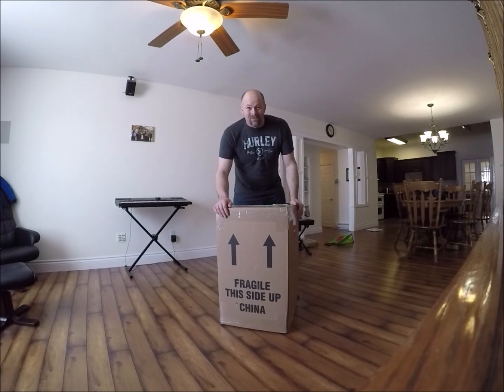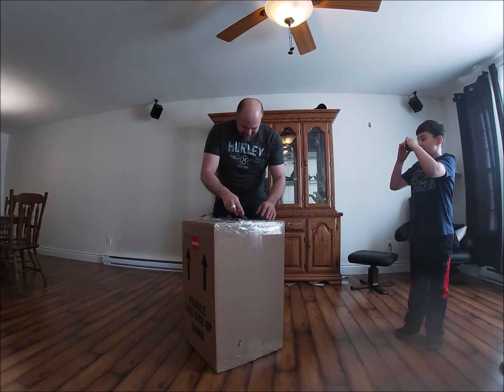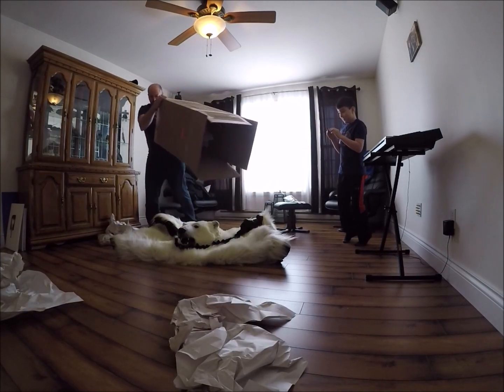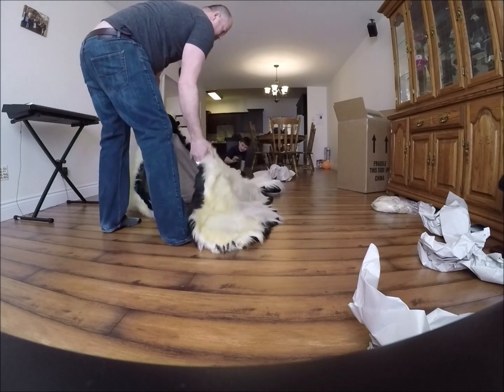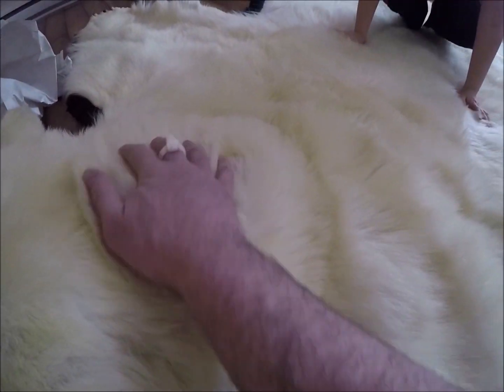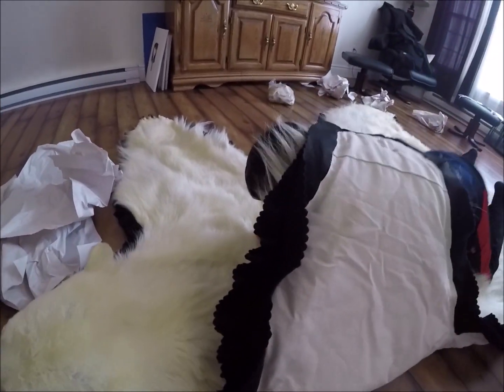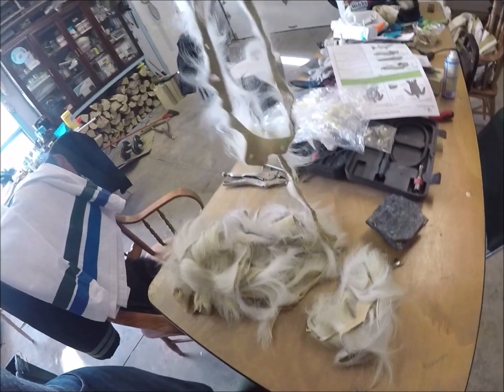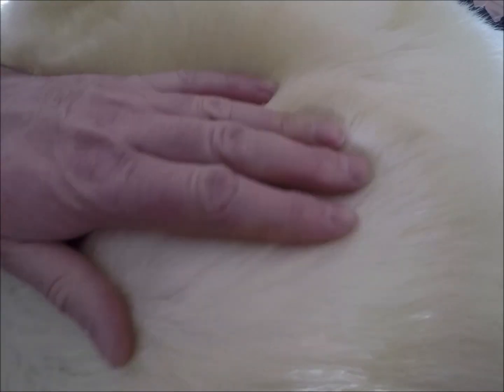Polar Bear Rug & Ivory Polar Bear Ring... (Unboxing)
Unboxing video...

Thanks to Newfoundland Taxidermy for doing the rug.